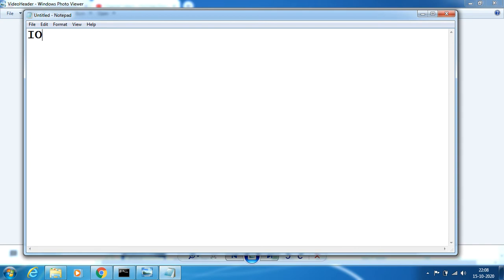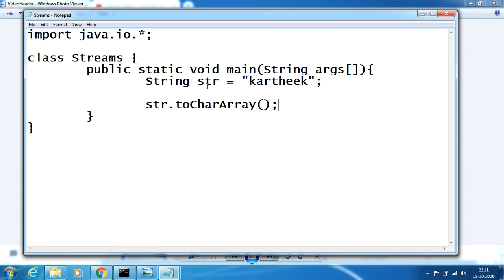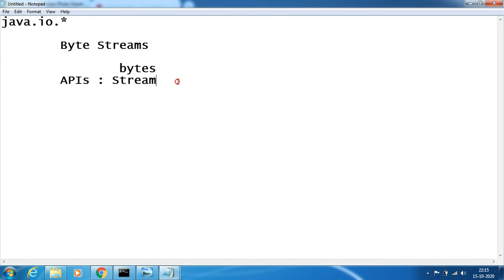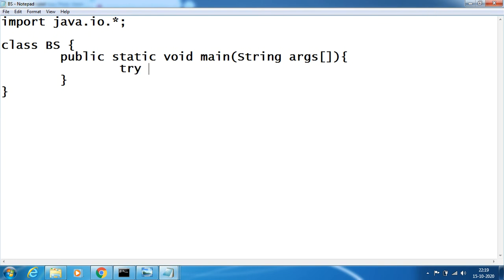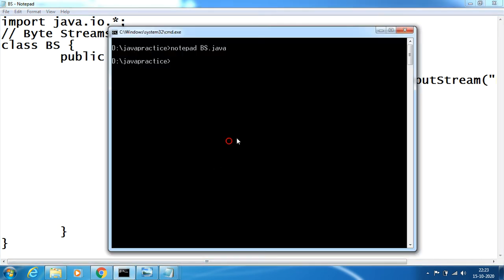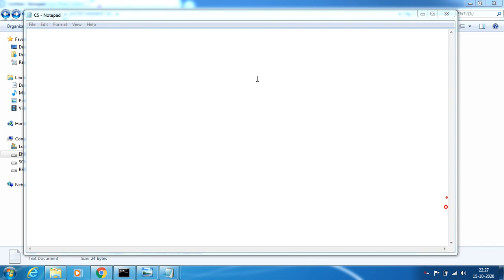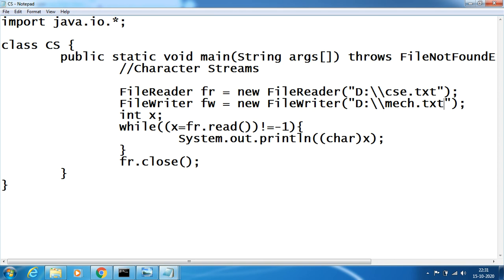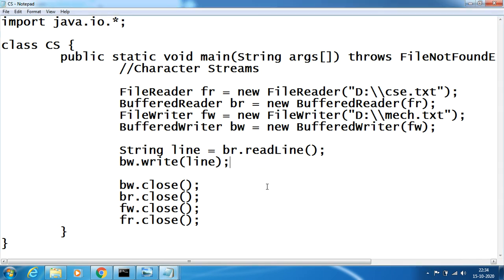Byte Streams and Character Streams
Character Streams
Byte Streams
FileInputStream,FileOutputStream
FileReader,FileWriter,BufferedReader,BufferedWriter
Reading from one file and writing into another file
IOException